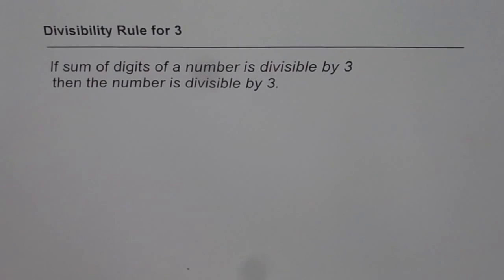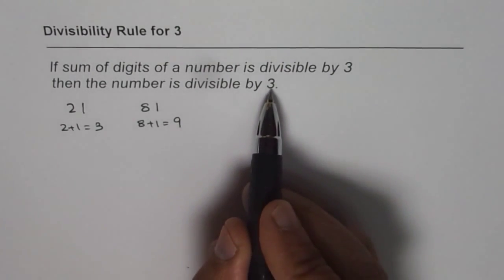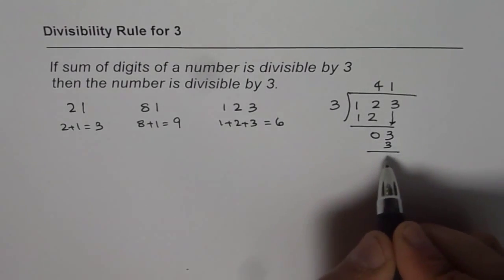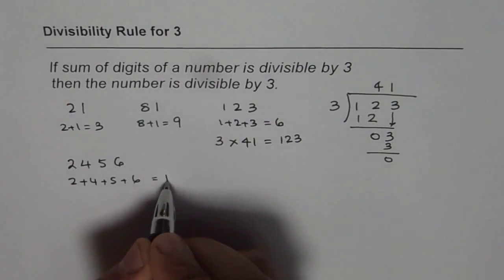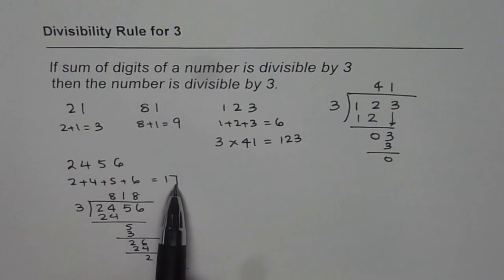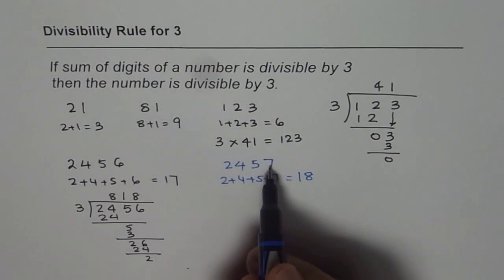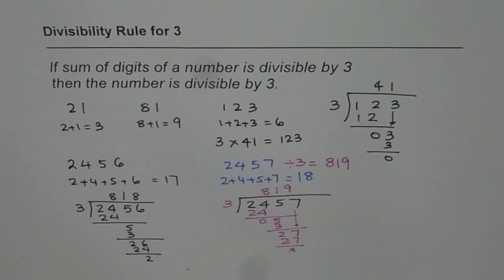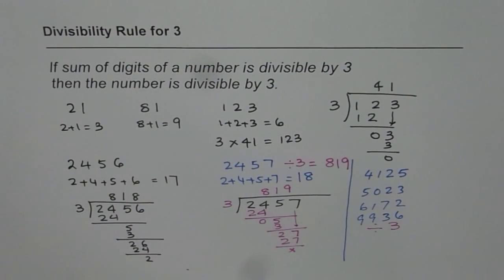Explore Divisibility Rule by three 3